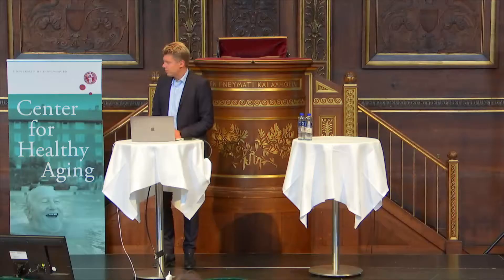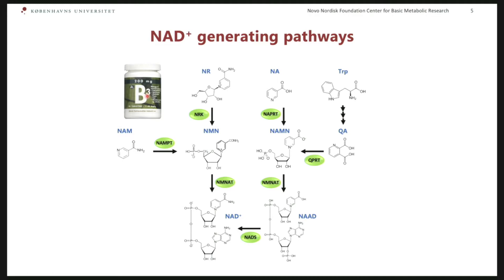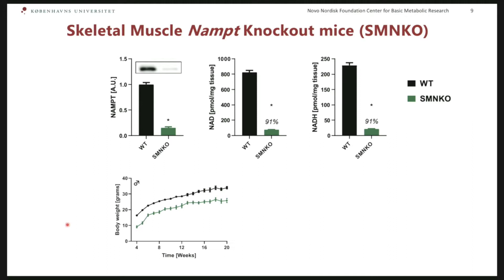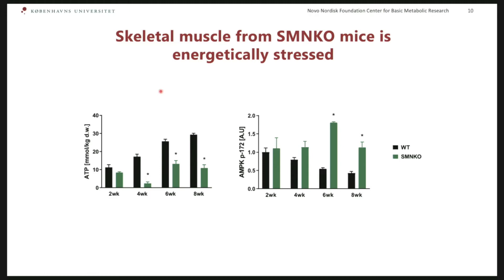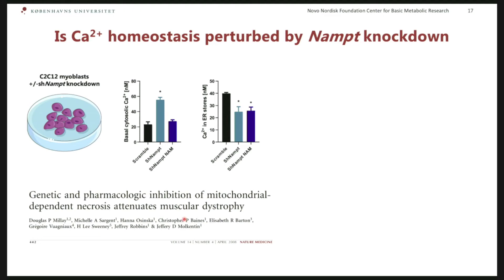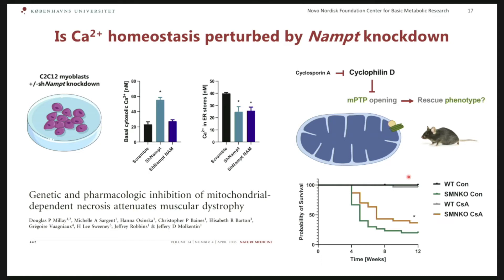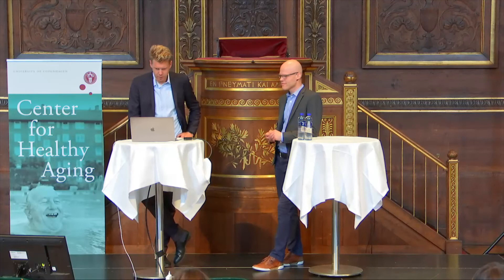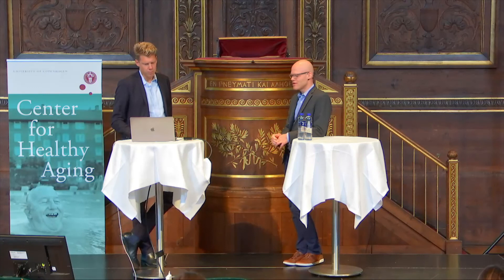Jonas Thue Treebak - Role of Nampt and NAD+ for skeletal muscle integrity and function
Jonas Thue Treebak, University of Copenhagen, Denmark, presents at the 2020 Aging Research and Drug Discovery conference.

About the Aging Research and Drug Discovery meeting:
According to the United Nations, the proportion of people aged over 65 now outnumber children younger than 5. The enormous growth in the elderly population is posing a socioeconomic challenge to societies worldwide, and necessitates new sweeping interventions for age-associated diseases. This year we have an incredibly exciting program with global thought-leaders sharing their latest insights into aging and how we target aging process ensuring everyone lives a healthier and longer life. Welcome to the 7th Aging Research and Drug Discovery Meeting.